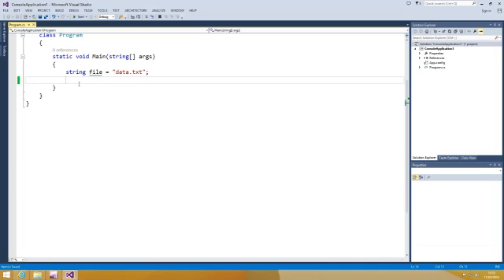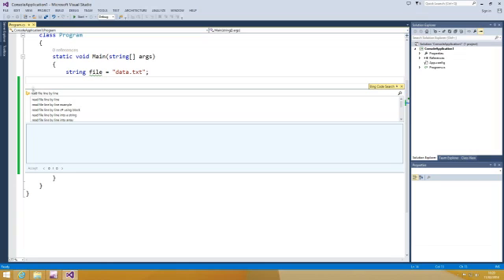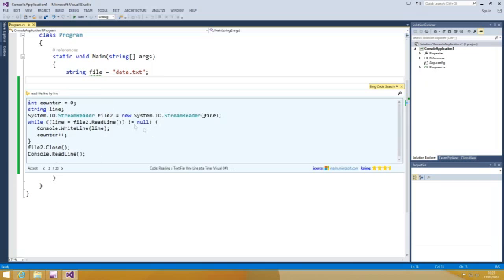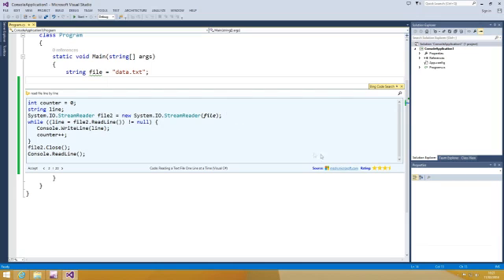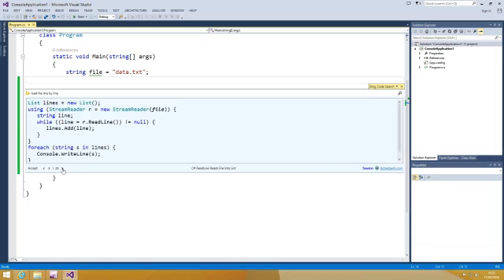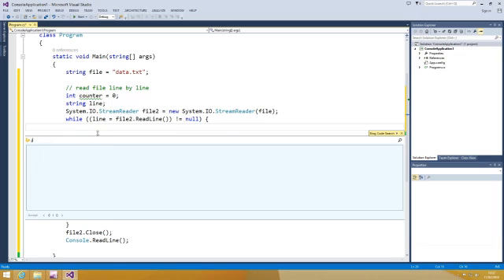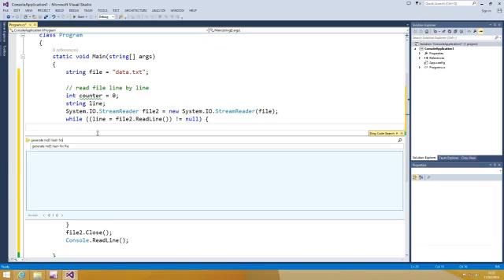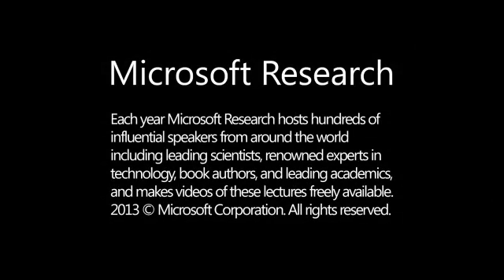Bing Code Search pour Visual Studio 2013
Bing Code Search pour Visual Studio 2013 permet aux développeurs de trouver et réutiliser des portions de code sur le web plus facilement en apportant l'expérience de recherche de code directement dans Visual Studio.

Avec cette extension, un développeur peut rechercher sur des sites tels que MSDN, StackOverflow, CSharp411 et Dotnetperls et trouver, copier et utiliser des portions de code C# directement dans l'IDE.